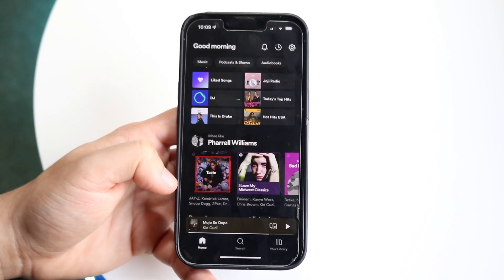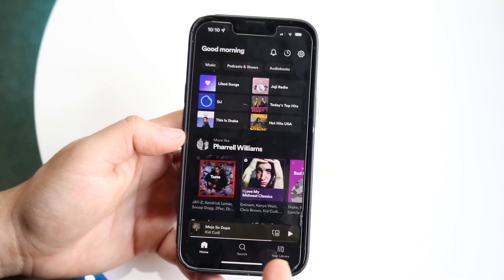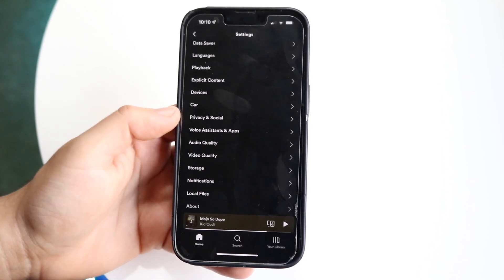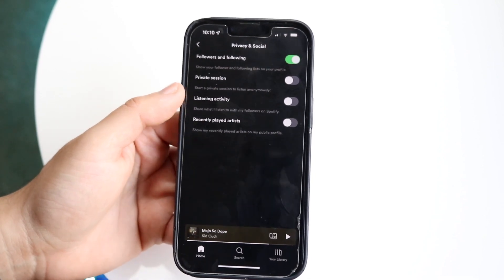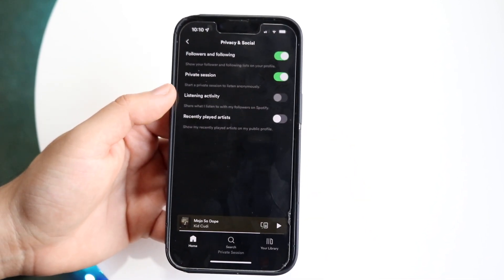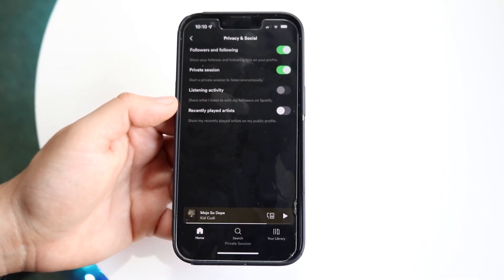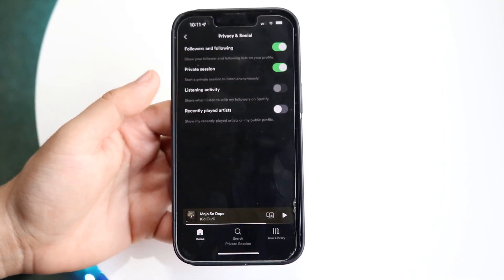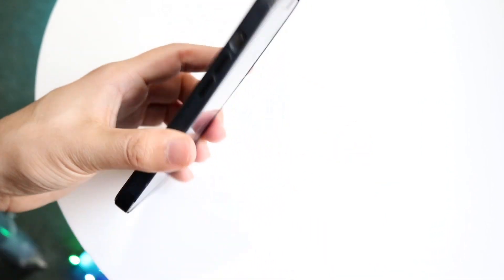How To Remove Recently Played Songs On Spotify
Here is exactly How To Remove Recently Played Songs On Spotify